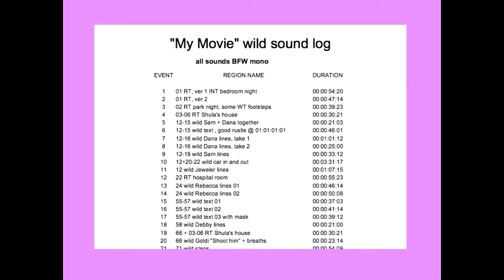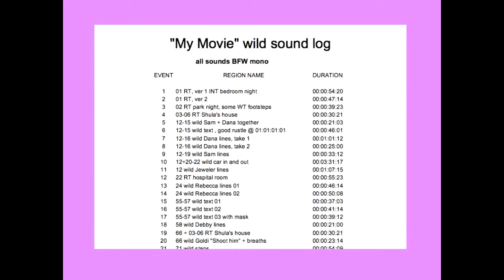Dialogue Editing for Motion Pictures Lesson 6